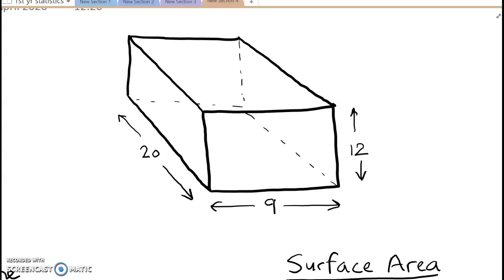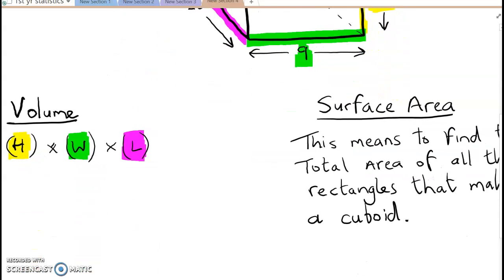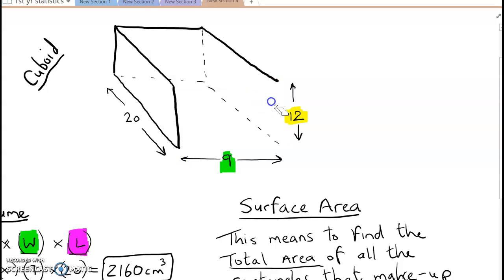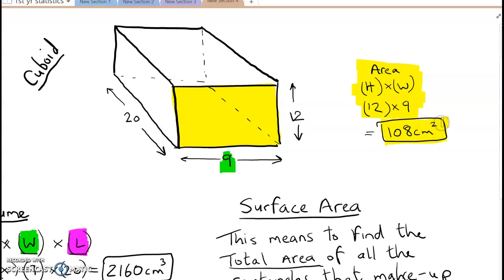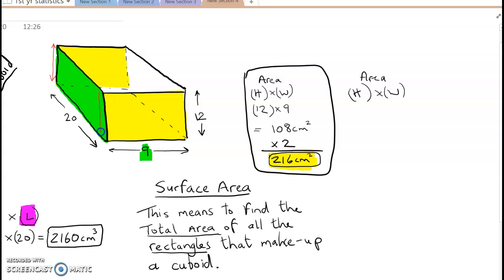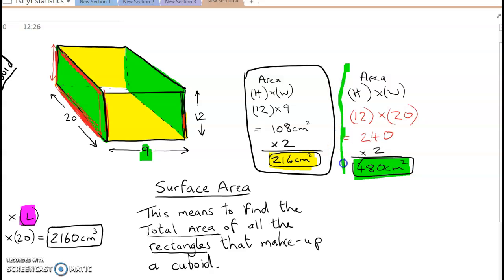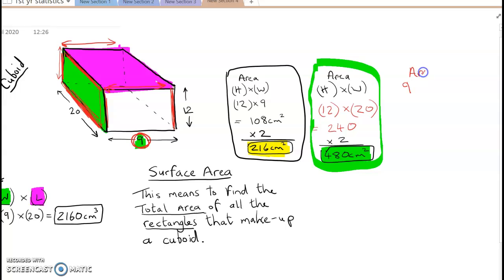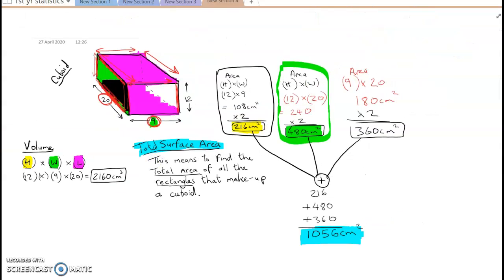volume & surface area of cuboid